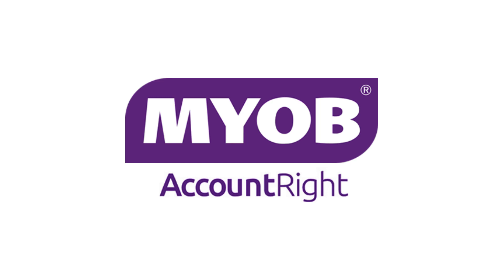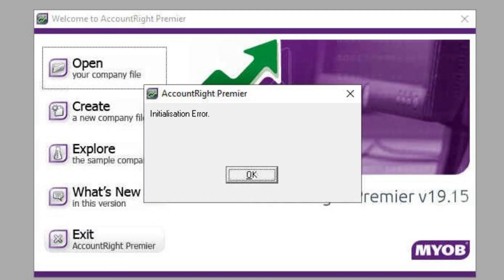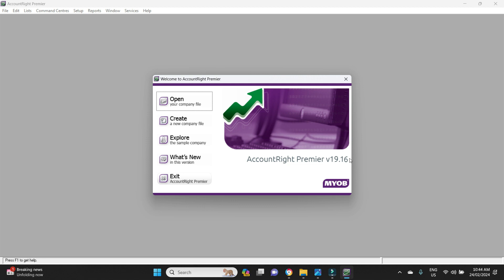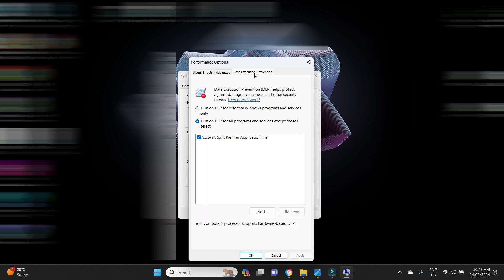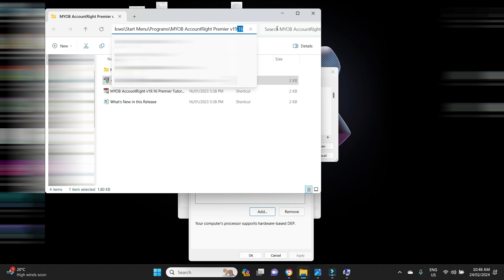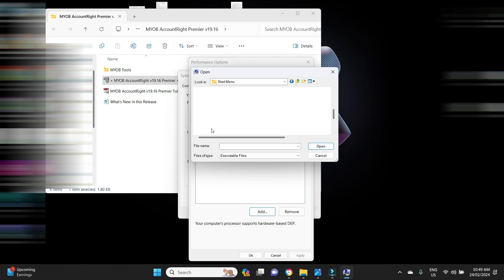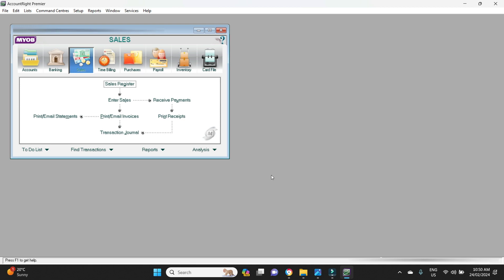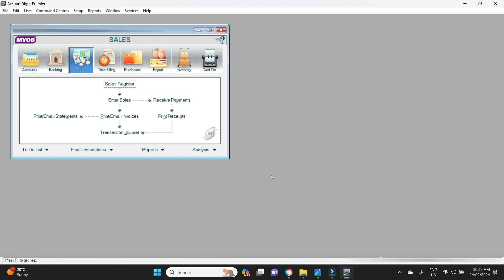Solution: MYOB Initialisation Error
Recently when windows did a self update, I encountered an error when attempting to open a company file on the old MYOB classic desktop software, AccountRight Premier v19.13. The error window that popped up in the Myob login screen stated: Initialisation Error.

In this video I show you how to fix the initialisation error for Myob Account Right bookkeeping software. This is the old offline desktop version of Myob.